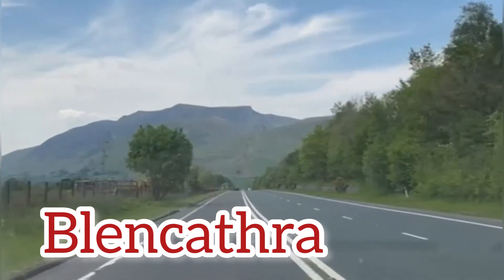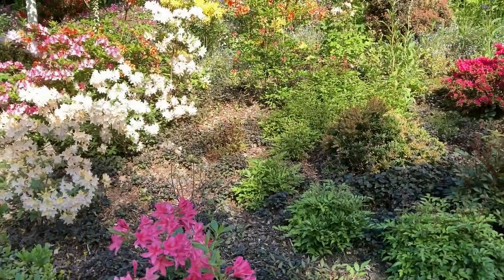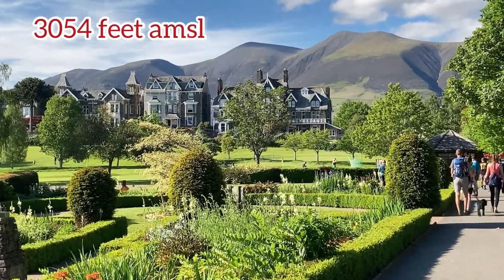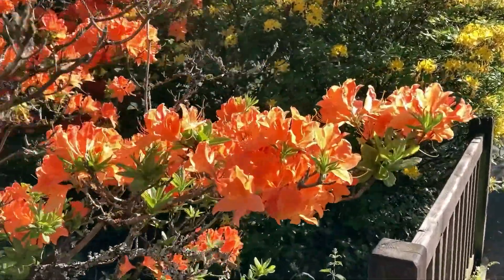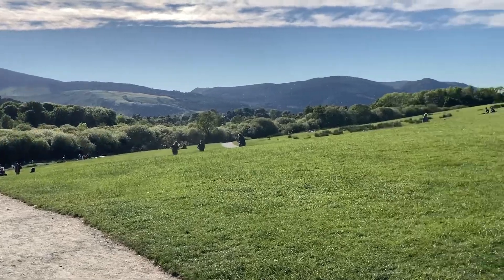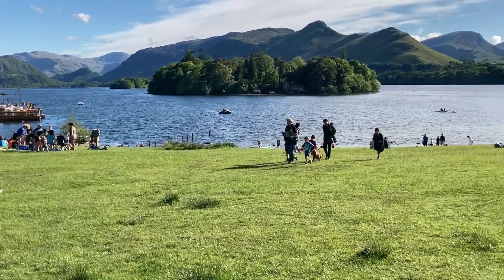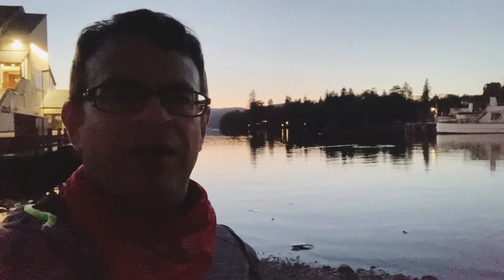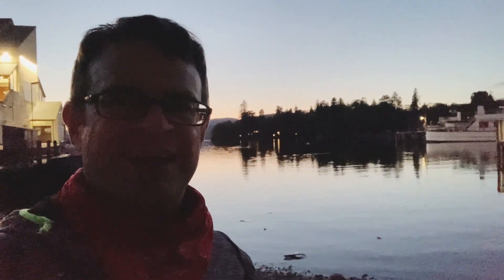Windermere, Derwentwater walking tour with Keswick & Bowness views of Skiddaw Blenncathre & Catbells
Touring the Eastern English Lake District, visiting Lake Windermere & Derwentwater. Walking around the towns of Keswick & Bowness with great views of the mountains Skiddaw, Blenncathre & Catbells. A sunny afternoon stroll in Keswick on the shores of Derwentwater, the flowers where fabulous particularly the azaleas, with my Family, followed by a drive over the Kirkstone Pass, to the shores of Lake Windermere (Englands largest natural lake) for the evening in Bowness on Windermere loverly.

Music:- Mornings performed by Jeff Kaale